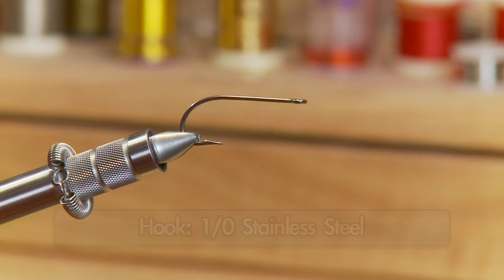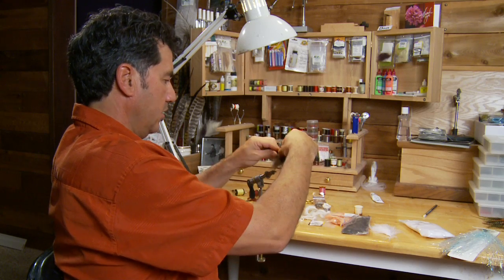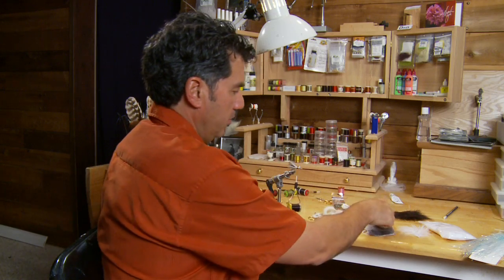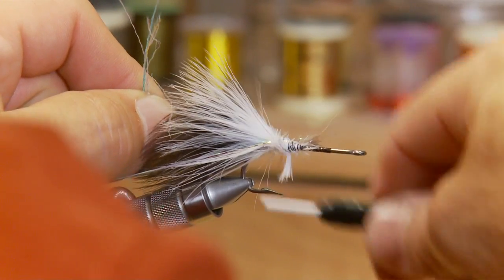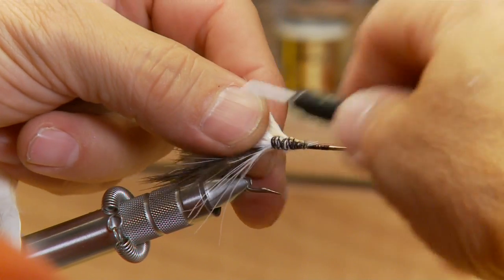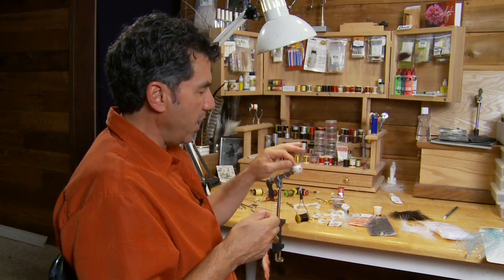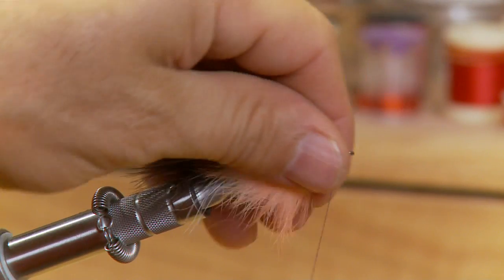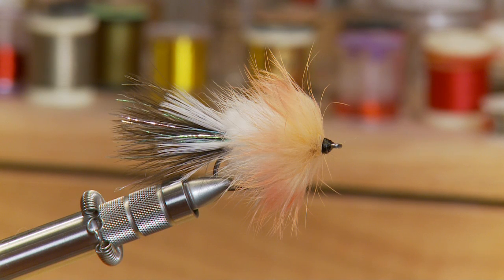FLY TYING: DON'S KILLER RABBIT STREAMER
Don Freschi's "Killer Rabbit" streamer is a deadly pattern for big trout.